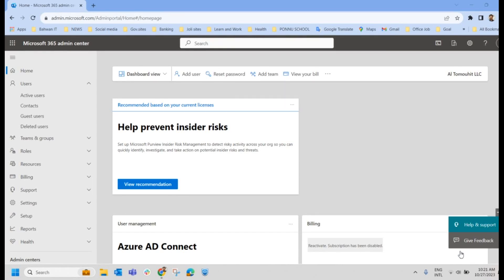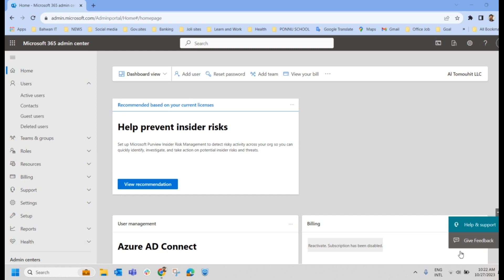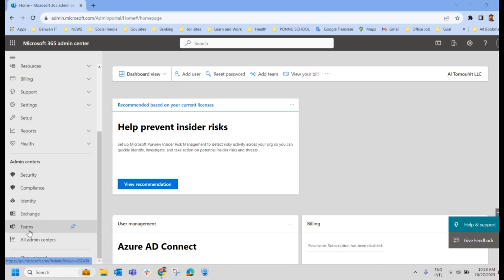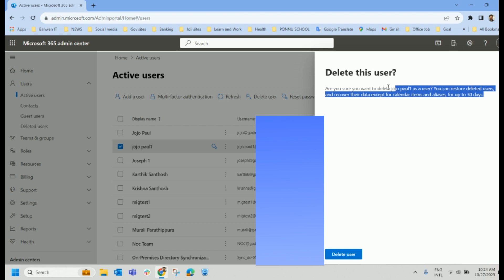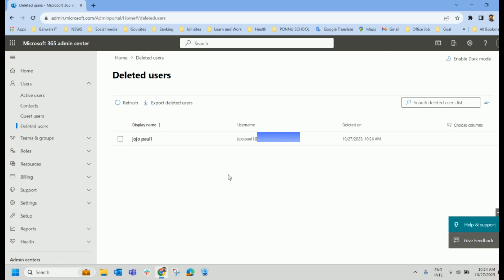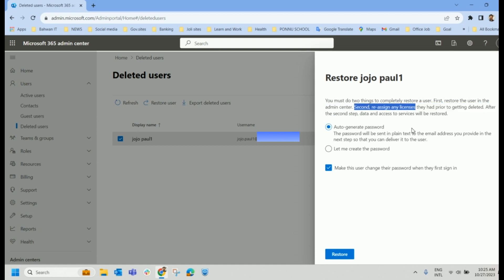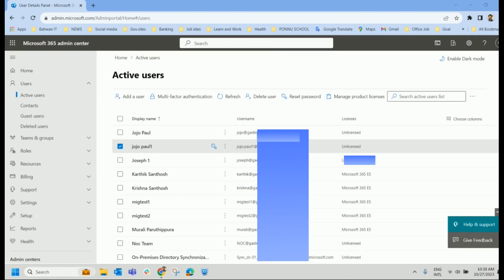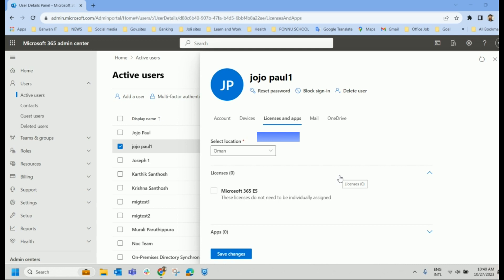How to Restore a Deleted Microsoft 365 User | Microsoft 365 admin center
To restore a deleted Microsoft 365 user, you must be a global admin or user management admin.

Steps:

Go to the Microsoft 365 admin center.
Click Users - Deleted users.
Select the name of the user you want to restore, and then click Restore user.
On the Restore user page, follow the prompts to set the user's password and other options, and then click Restore.
The user will be restored to their previous state, including their mailbox, OneDrive, and other Microsoft 365 services.

Note: You can only restore a deleted user within 30 days of deletion. After 30 days, the user is permanently deleted and cannot be recovered.

If you are unable to restore a deleted user using the steps above, you can contact Microsoft support for assistance.

Additional notes:

If the user had a proxy address conflict when they were deleted, you will need to resolve that conflict before you can restore them. To do this, select the user's name on the Deleted users page, and then click Fix proxy address conflict.
If the user had a mailbox, you can choose to restore their mailbox to its original state, or you can create a new mailbox for them.
If the user had OneDrive, you can choose to restore their OneDrive to its original state, or you can create a new OneDrive for them.
I hope this information is helpful.
                                                       by
                                                          Jojo Paul